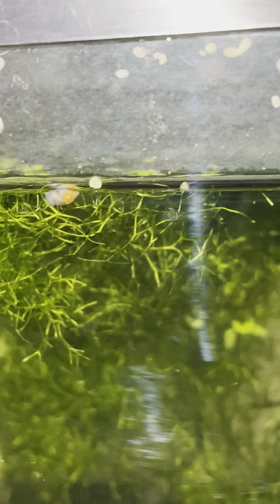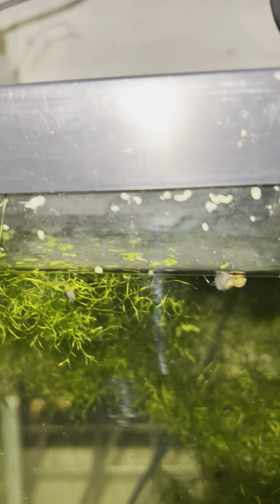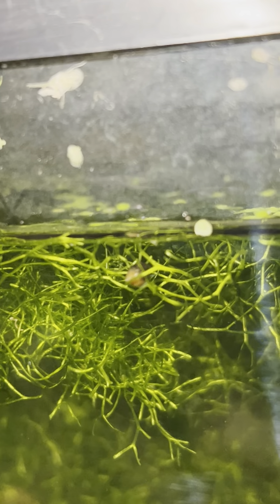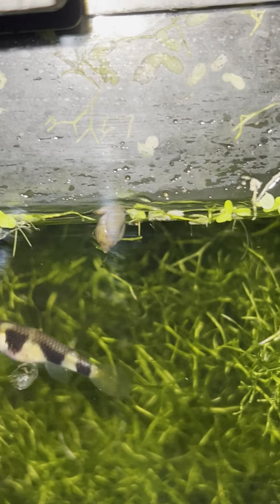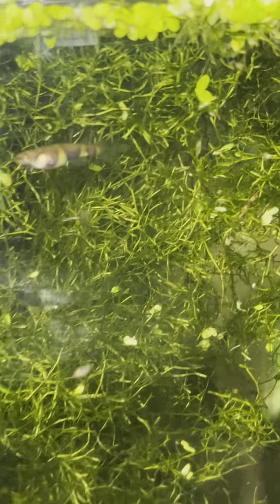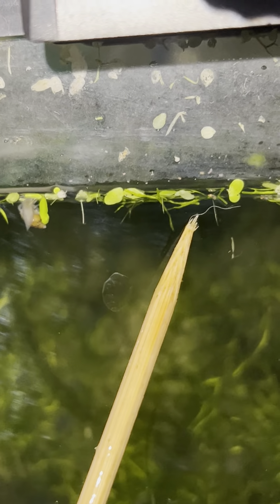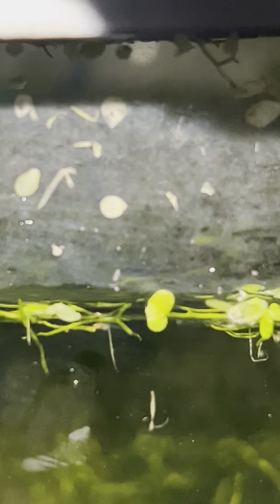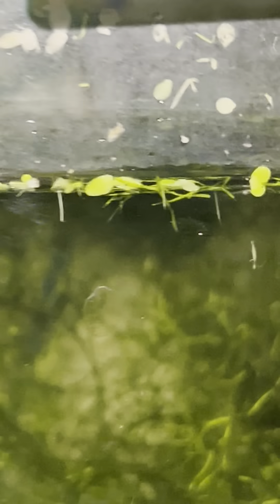Clown Killifish fry